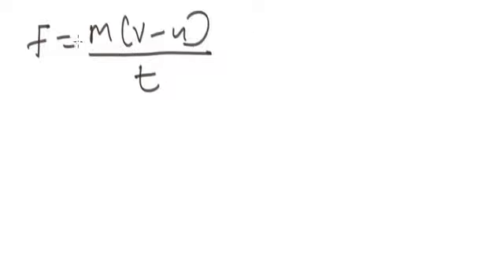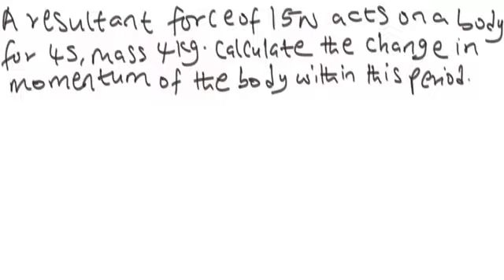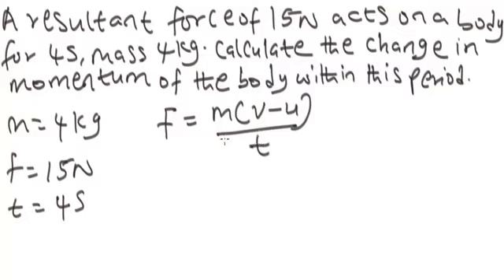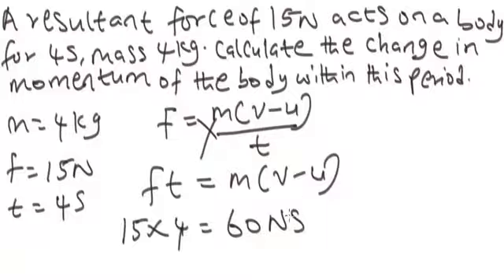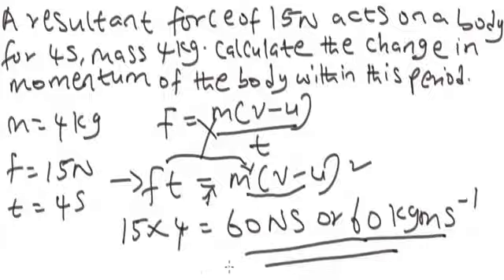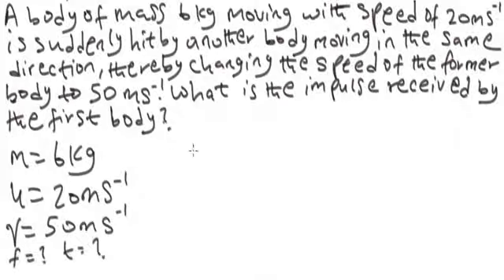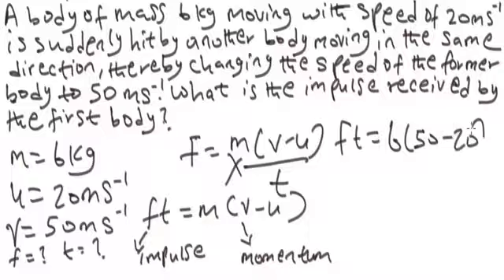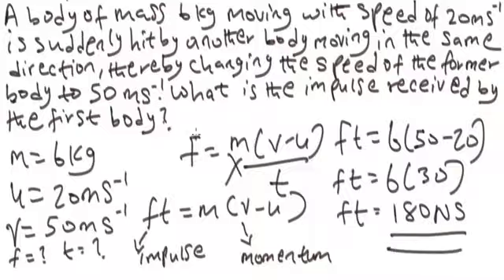JAMB Physics Online Tutorial 2026 Likely Questions On Newton's Second Law Of Motion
JAMB Physics Online Tutorial Likely Questions And Answers On Newton's Second Law Of Motion

Motion is one of the basic problems in JAMB physics

In this JAMB physics tutorial video, I explained the idea behind the newton's second law of motion

This video is a definite guide to understanding the science behind the newton's second law of motion in JAMB physics with practice examples, problems and solutions.

eaglesclass academy